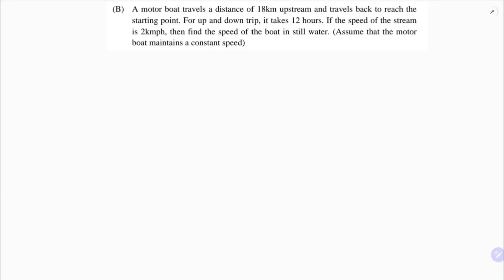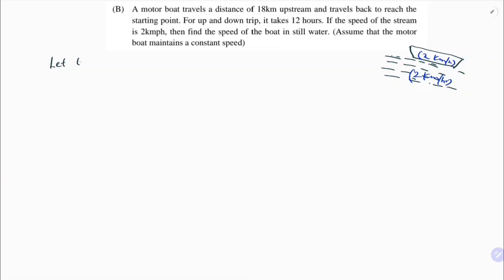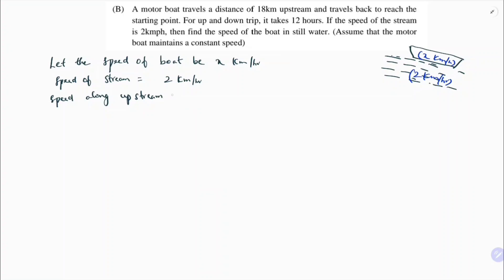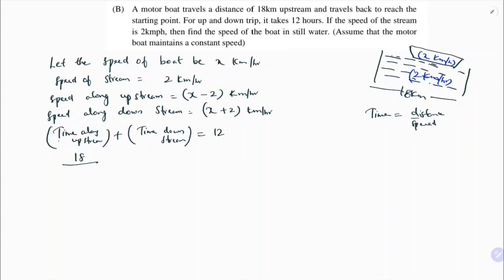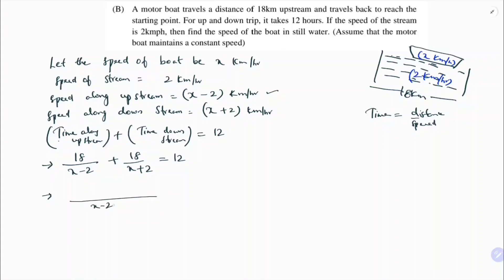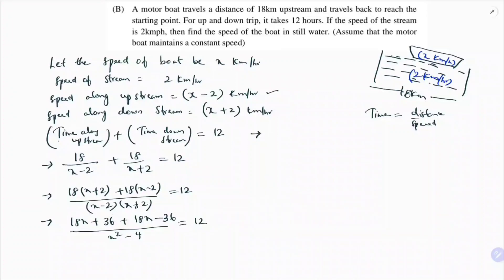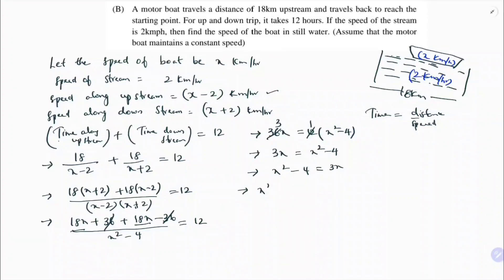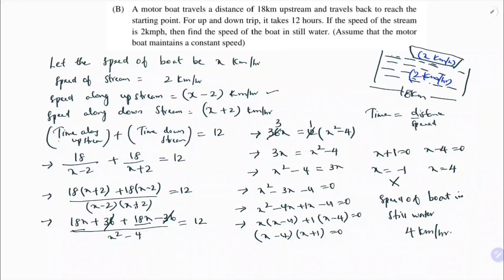A motor boat travels a distance of 18 km upstream and travels back to reach the starting point.